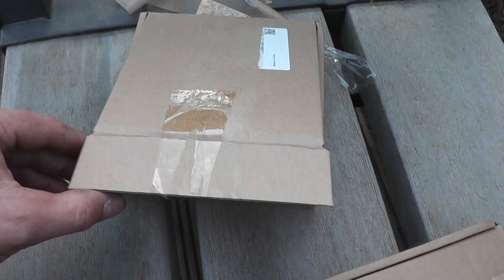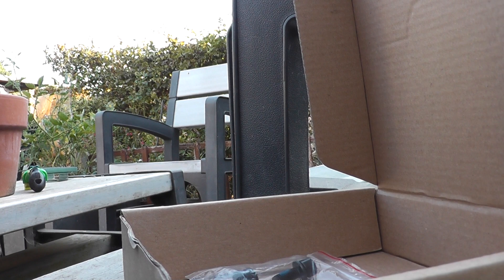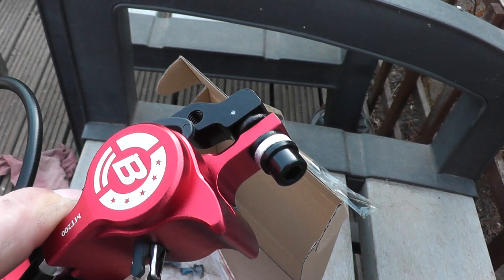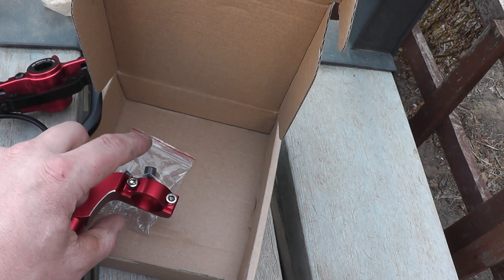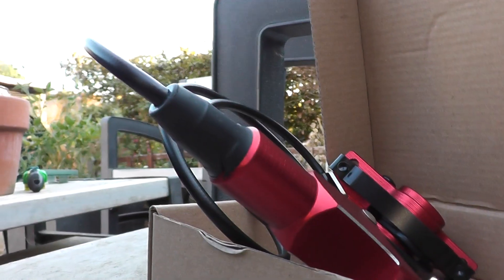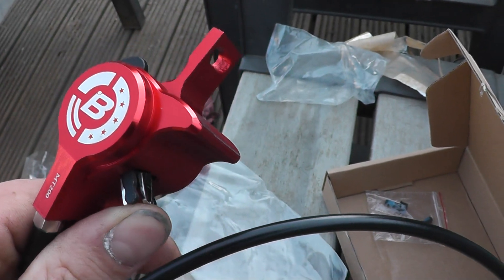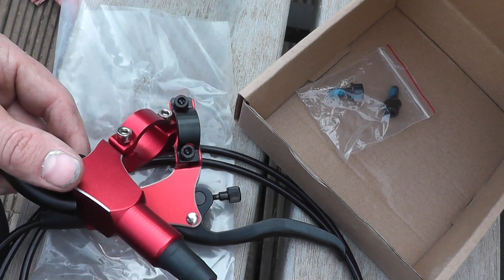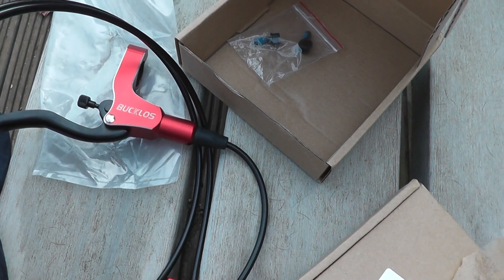bucklos hydraulic brakes review better than hope ? or hope you stop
bucklos hydraulic brakes review